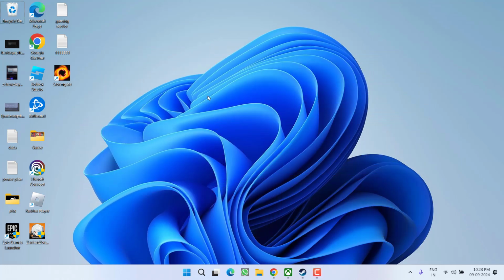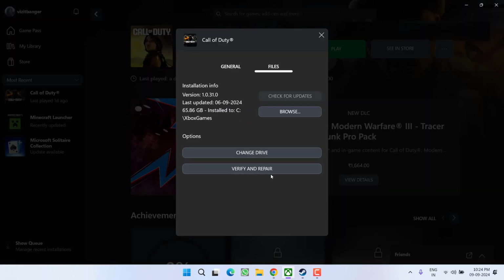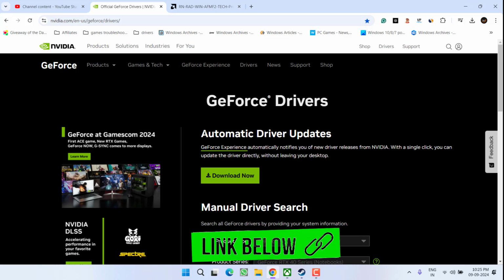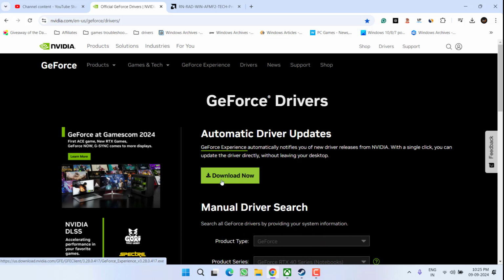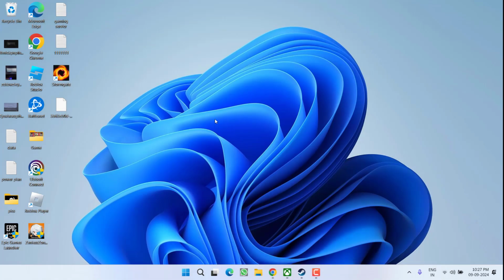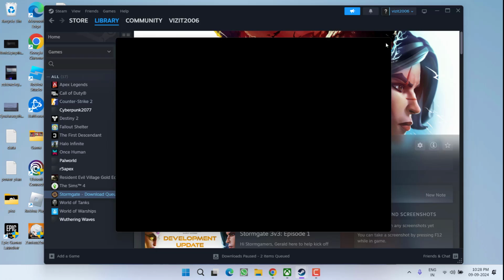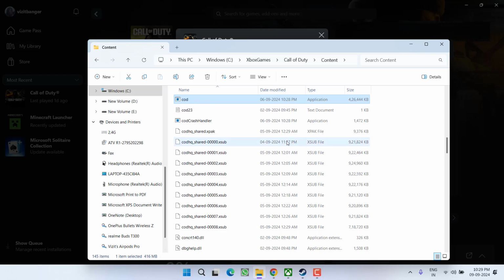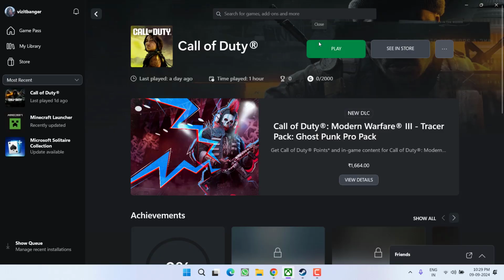COD Black Ops 6 crashing Fix Multiplayer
While playing the COD black ops 6 users are getting various crashing error codes. Now the new crash error comes out when the user click on the multiplayer option. Once the user hit the multiplayer the bo6 game crashed
so this video is all about fixing black ops 6 crashing issue while playing the game so that you will be able to play the game error free
watch the complete tutorial to get the proper resolution

00:00 Introduction
00:18 Method 1 by installing optional updates
01:18 Method 2 by installing the required drivers
02:06 Method 3 by disabling game mode
02:28 Method 4 by changing launch options and changing the compatibility settings
03:47 Method 5 by deleting the problematic folder